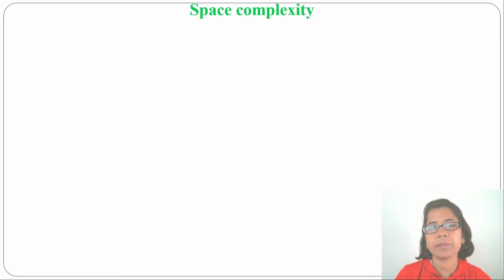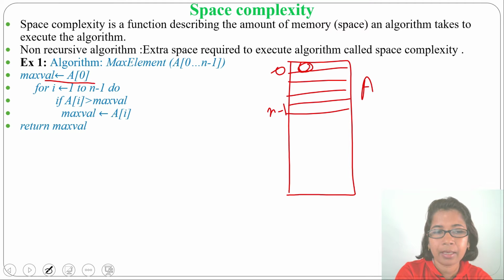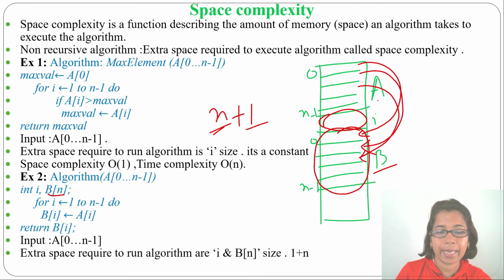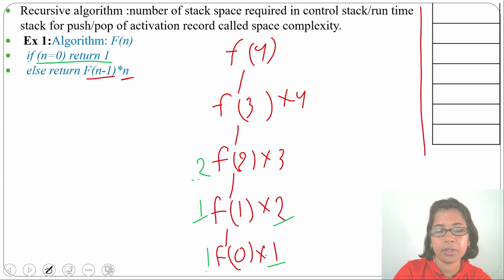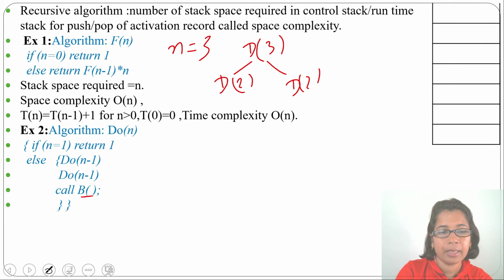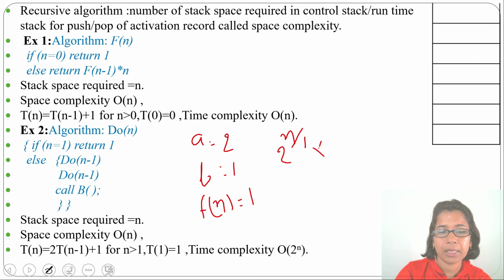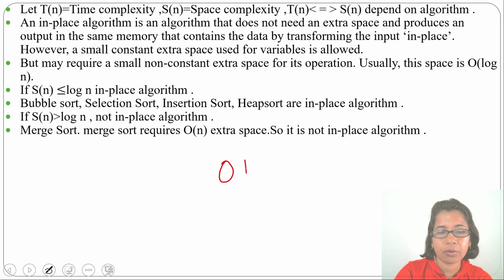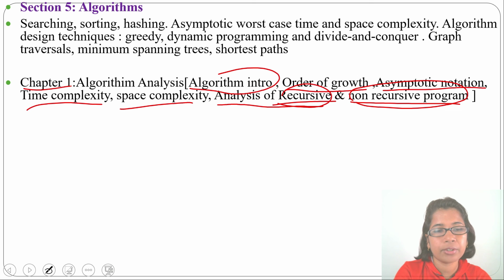Ch 1.29: Space complexity ,in-place & not in-place algorithm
In this lecture i discussed Space complexity for non recursive algorithm , recursive algorithm ,in-place algorithm , not in-place algorithm with examples .
GATE CS 2009,Q 35:The running time of an algorithm is represented by the following recurrence relation: T(n)=n          n ≤3
                                    T(n)=T(n/3)+cn otherwise
Which one of the following represents the time complexity of the algorithm?
(A)Θ(n) (B)Θ(nlogn) (C)Θ(n2)  (D)Θ(n2logn)